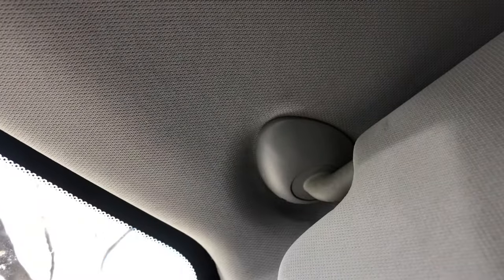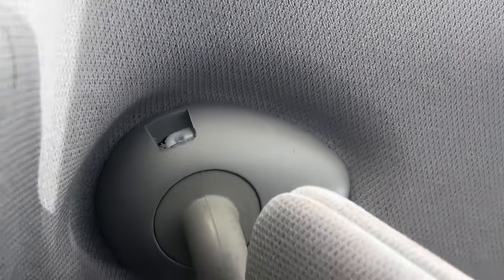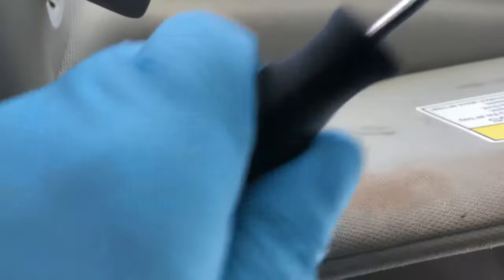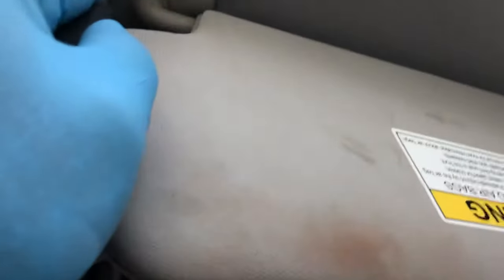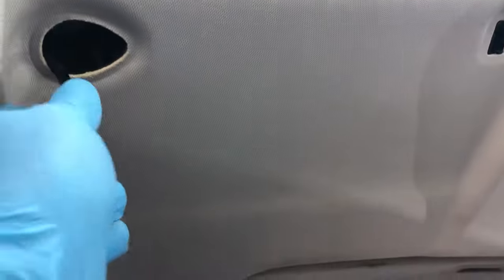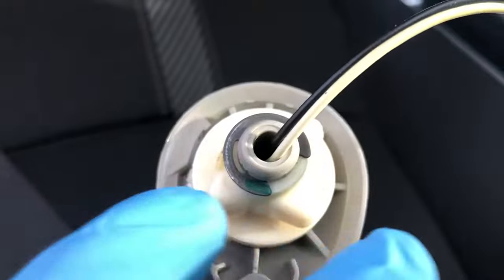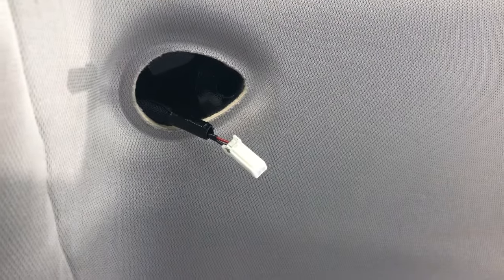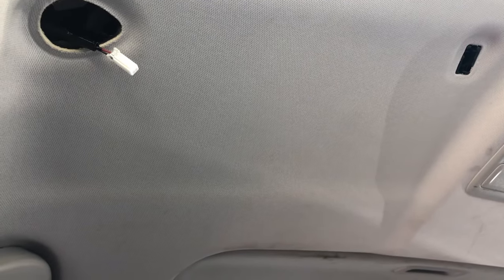Newer Honda’s, sun-visor replacement.